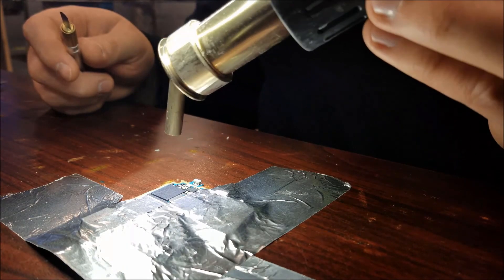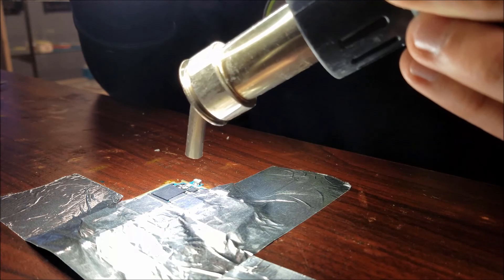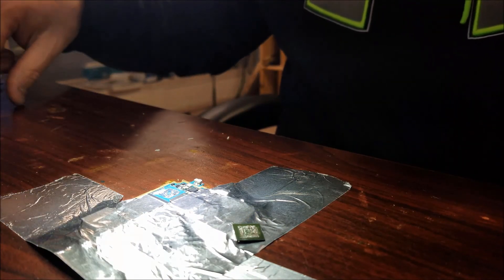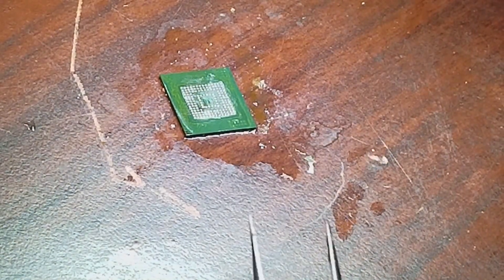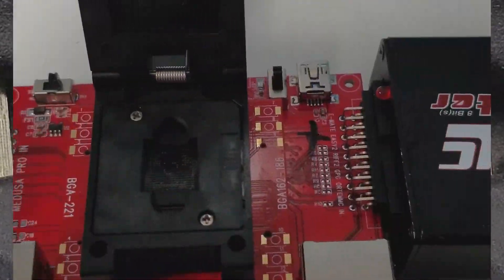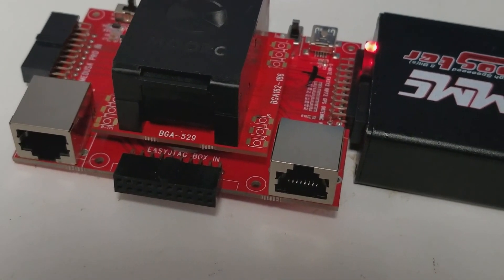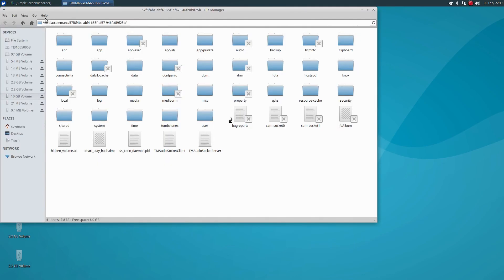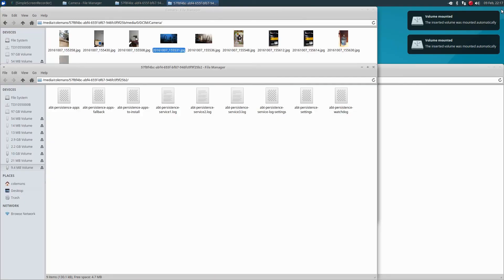Galaxy S4 eMMC Chip Off Data Recovery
Video showing the process of how we do chip off data recovery on android phones.If you need this service feel free to reach out to us We're located in Canada and offer mail in service.